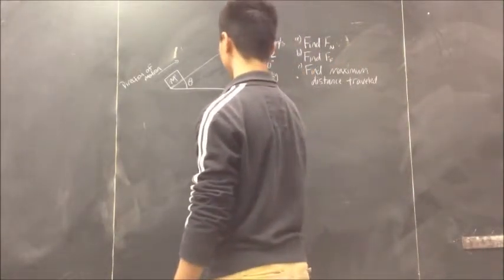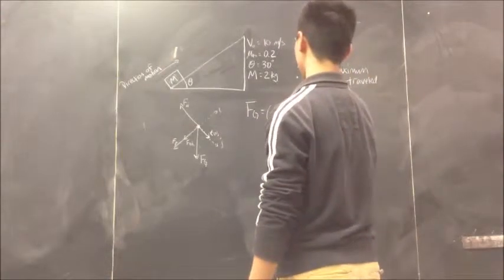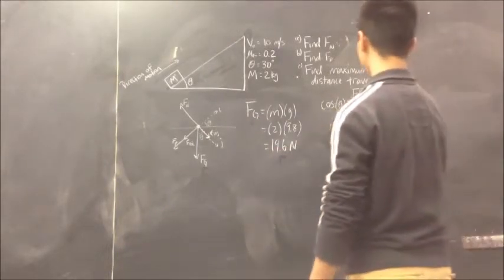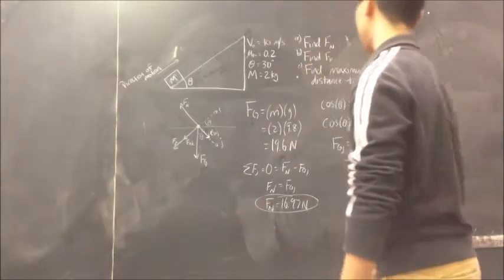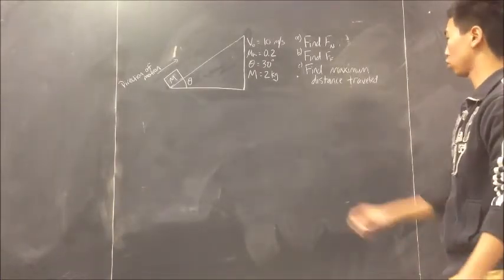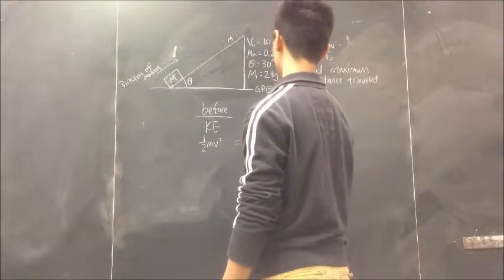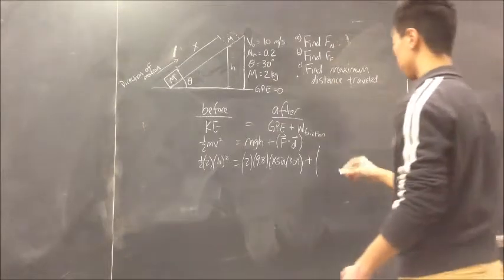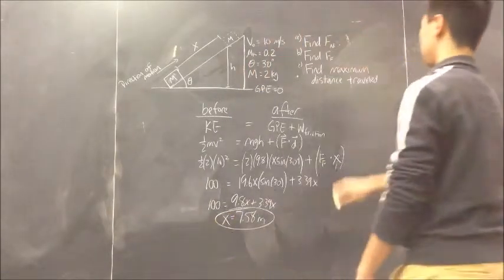Physics Example Problem - Inclined Plane